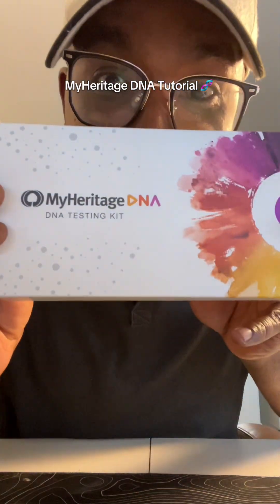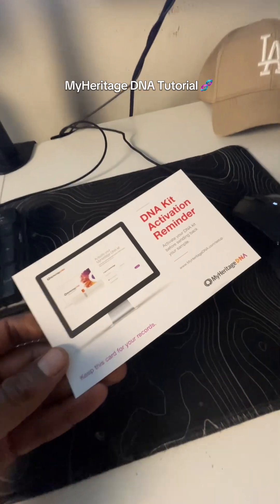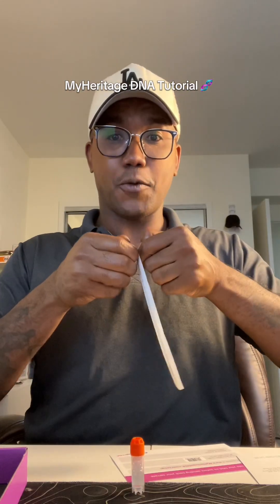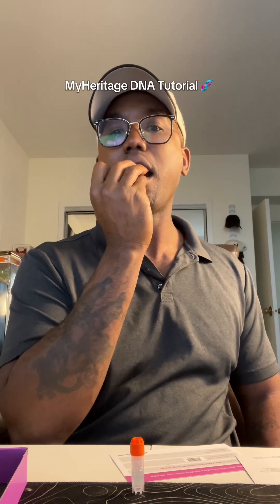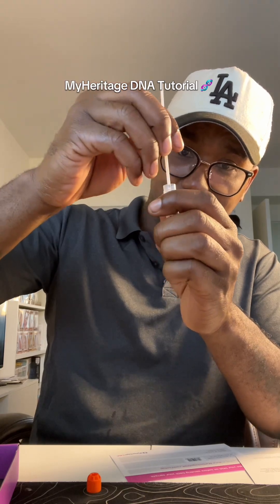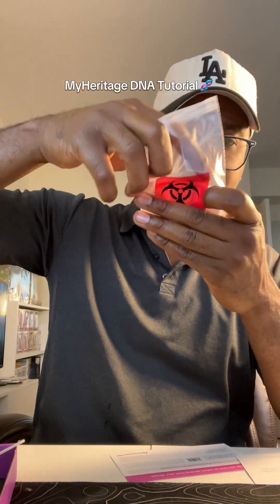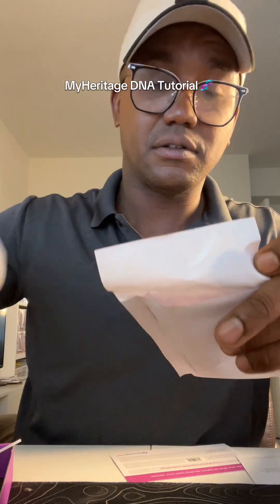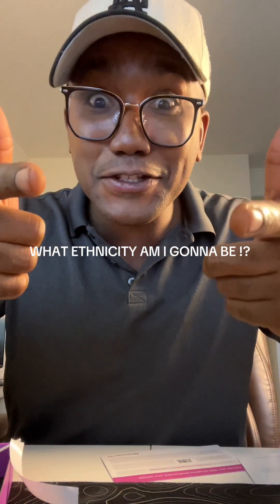MyHeritage DNA 🧬Testing Kit Tutorial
Have you ever wondered how to find out where you really come from ?